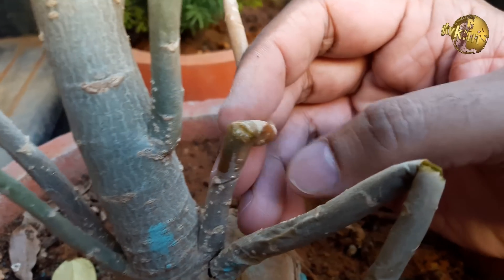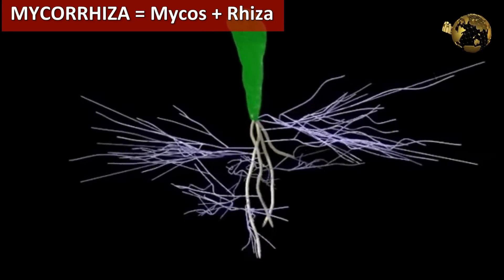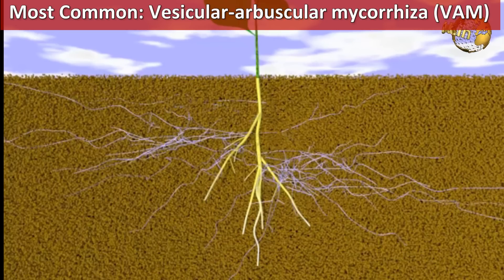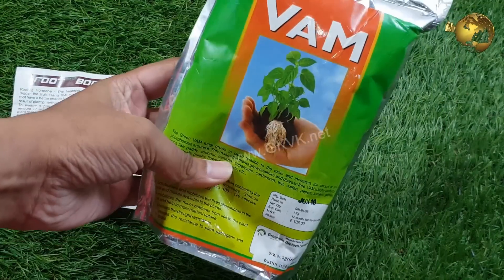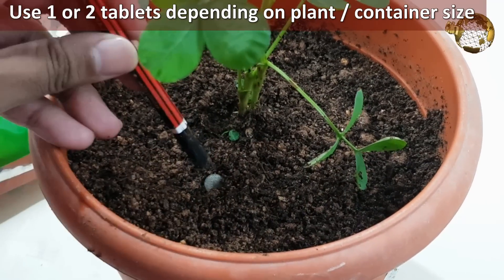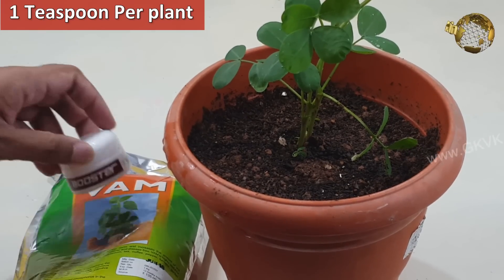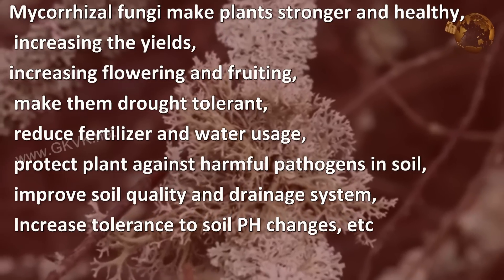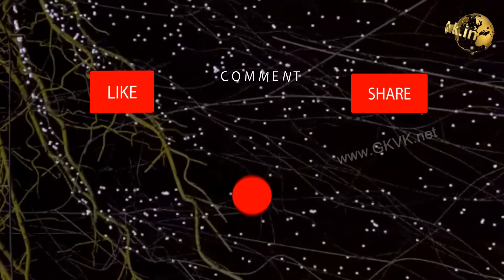Grow Plants Faster with this – Proven Scientific Method | Mycorrhizae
Todays topic of discussion is grow plants faster and healthier -  200 times faster. What are these plant tablets and plant powder that can actually accelerate plant growth. We will quickly learn some  scientific concepts of this and will also demonstrate on how to use these for your plants for a variety of purposes including rooting your plants cuttings successfully,  using this stuff.  And an interesting quiz question at the end of the video.

We will start with the term - MYCORRHIZA (that’s a Greek word mycos, "fungus", and  rhiza, "root").  It is a Symbiotic association (mutually beneficial – symbiosis is a process of mutual benefit) between a fungus and the roots of a plant.
We will look into a simple explanation to biology of mycorrhiza fertilizer - actually not a fertilizer. Watch Video for Details.

How to use mycorrhiza tablets and powder for plant growth and also how to use it as a Rooting Hormone powder to root your stem cuttings in cloning process.

1. Plant Tablets or Root Tablets
2. VAM powder containing these mycorrhizae.

To Summarize: Mycorrhizal fungi make plants stronger and healthy, increasing the yields, increasing flowering and fruiting, make them drought tolerant, reduce fertilizer and water usage, protect plant against harmful pathogens in soil, improve soil quality and drainage system, Increase tolerance to soil PH changes and many other benefits.

 mycorrhiza,  mycorrhizae,   growplantsfaster,  growplantfaster,   plantgrowth,  fertilizer